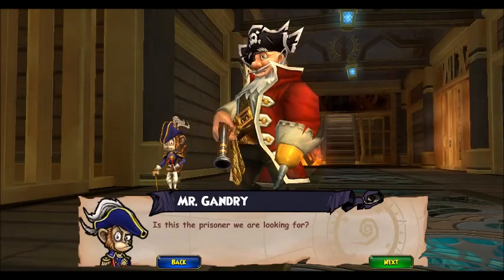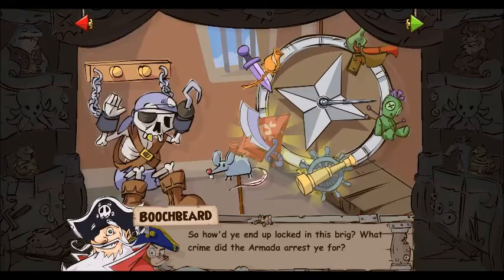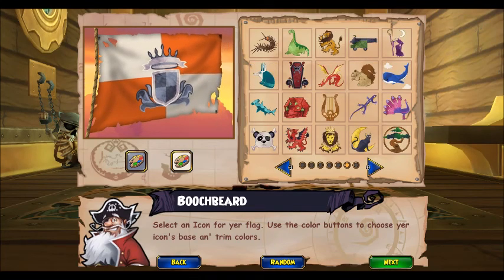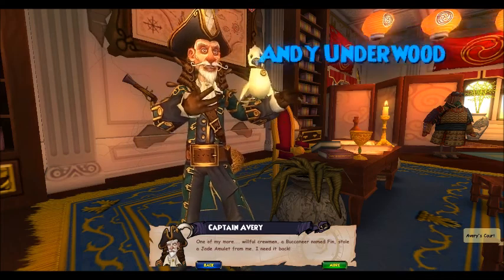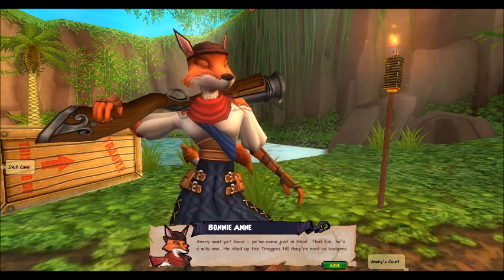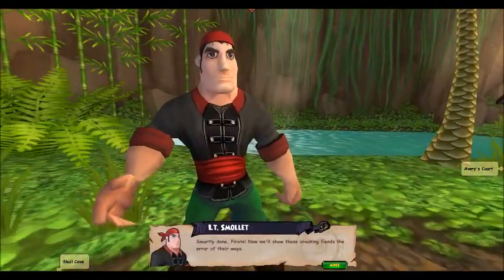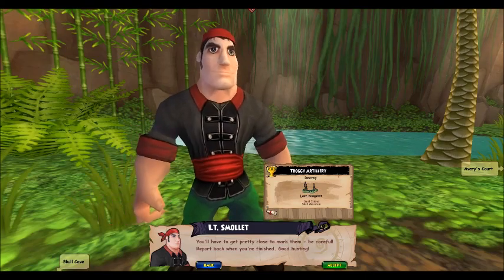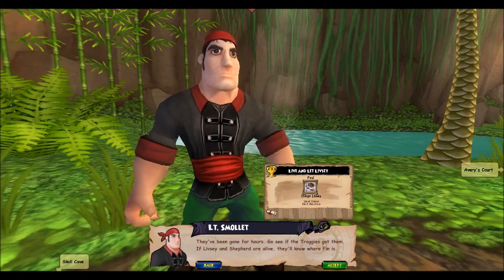Pirate101 buccaneer playthrough part 1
This is a new series due to the swashbuckler playthrough being cancelled